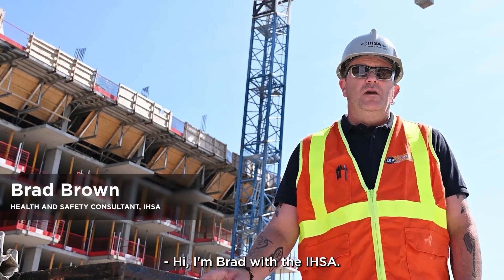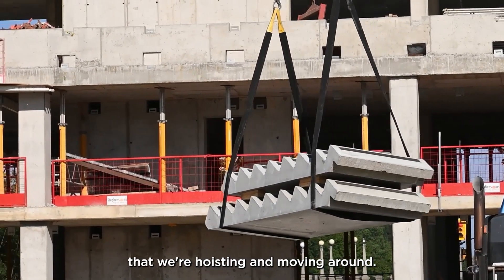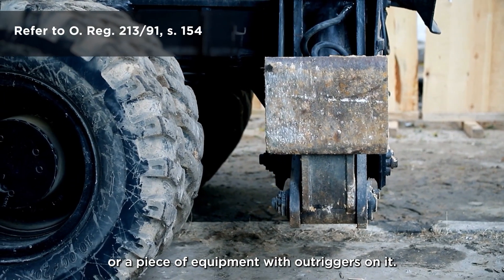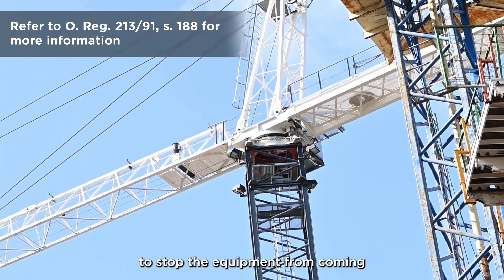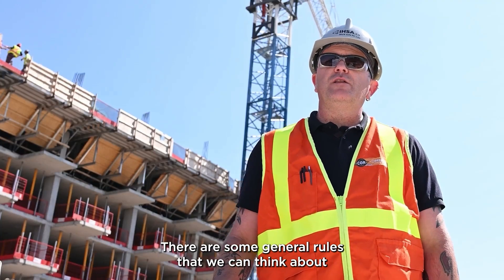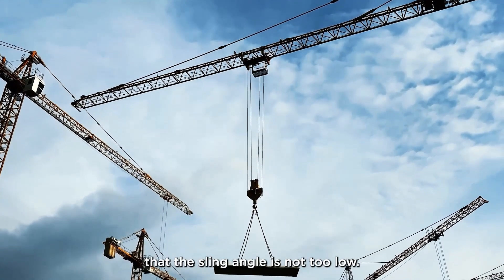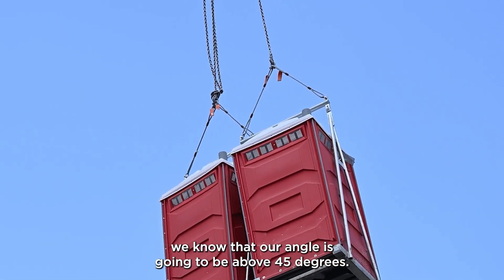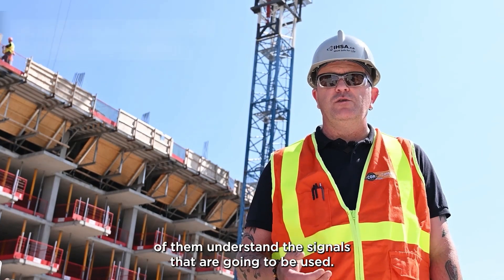Crane Hazards: Electrical Contact and Struck-bys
Hoisting and rigging operations expose workers to a number of hazards. The rigging crew and crane operator aren't the only ones that run the risk of injury when hoisting and rigging; everyone on the jobsite is at risk. This is why it’s critical to consider all factors when planning a hoisting and rigging project. This Safety Talk video discusses two common crane hazards—electrical contact with overhead powerlines, and struck-by hazards.

Watch this video and learn more about how to protect your workers and create a safer working environment.

At IHSA, we take health and safety seriously, and we want to ensure that everyone is equipped with the knowledge they need to stay safe.

0:00 - Introduction
0:25 - Assessing hazards
1:20 - Keeping workers away from the crane
2:00 - Setting up a crane
2:35 - Avoiding powerlines
3:14 - Maintaining load control
3:28 - Determining lift capacity
6:03 - Other considerations
6:54 - Using signallers
7:12 - Following the manufacturer's instructions
7:33 - Accessing additional resources